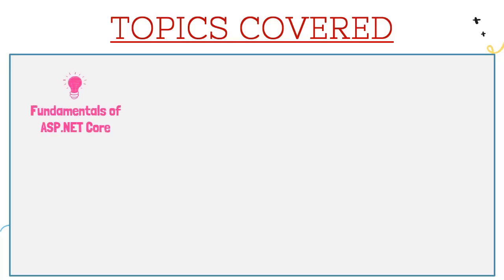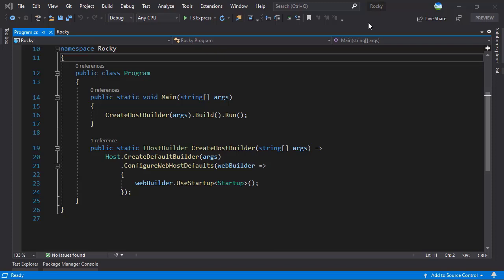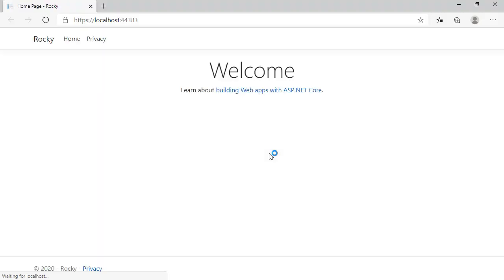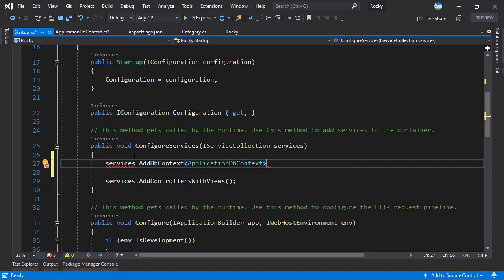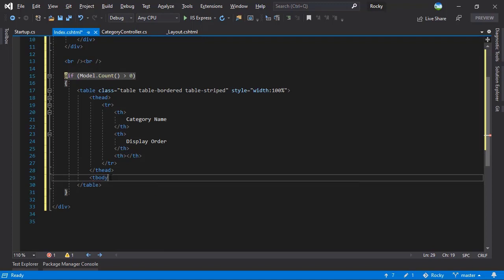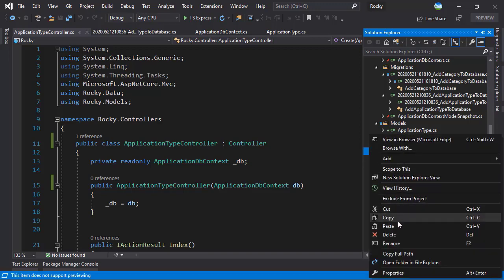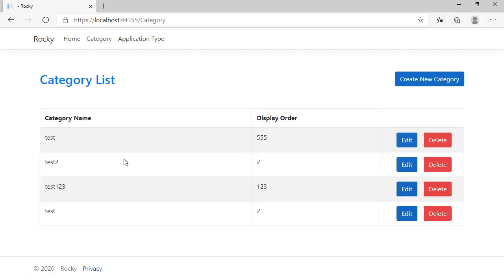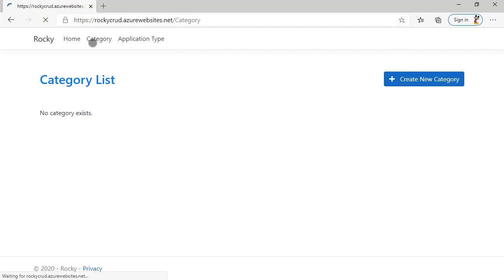Introduction to ASP.NET Core MVC (.NET 5) - FREE COURSE!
Learn ASP.NET Core 5  MVC(.NET 5) in this complete tutorial course for beginners.

After learning about the history and basics of ASP.NET Core, you will learn how to build a small book list application with CRUD operations. You will learn how to use the Entity Framework for integration with a database with ASP.NET Core Razor Pages.

You will build a CRUD application with validations and finally deploy the application on Azure!

This is a part of the complete course on dotnetmastery.com, but I have made sure this course is complete by itself for CRUD operations with Azure deployment.

It could be helpful to have some familiarity with C# and SQL.

⭐️ Course Contents ⭐️
Section 1: Introduction
⌨️ (0:00:00) Welcome
⌨️ (0:03:52) Tools
⌨️ (0:05:59) ASP.NET Core
⌨️ (0:10:15) Create Project
⌨️ (0:14:11) Project File
⌨️ (0:15:54) Program Class File
⌨️ (0:17:21) Dependency Injection
⌨️ (0:21:55) StartUp Part 1
⌨️ (0:24:21) StartUp Part 2
⌨️ (0:27:46) Routing in MVC
⌨️ (0:33:47) AppSettings
⌨️ (0:34:37) wwwRoot and launchSettings
⌨️ (0:37:28) MVC Application
⌨️ (0:41:13) Routing in Action
⌨️ (0:45:02) Views in Default Project

Section 2: Database Setup & Category CRUD
⌨️ (0:49:55) Create First Model
⌨️ (0:53:30) Add Connection String
⌨️ (0:56:59) Setup DbContext
⌨️ (1:02:23) Complete DbContext Configuration
⌨️ (1:06:12) Push Category to Database
⌨️ (1:09:47) Check Database
⌨️ (1:11:00) Add Category Controller
⌨️ (1:13:52) Add Category Index View
⌨️ (1:16:24) Get all Category
⌨️ (1:20:59) Display All Category
⌨️ (1:26:19) Add Category Part 1
⌨️ (1:31:16) Add Category Part 2
⌨️ (1:36:46) Add Category Part 3
⌨️ (1:40:43) Assignment
⌨️ (1:41:53) Solution

Section 3: Validations and Forms
⌨️ (1:48:14) Validations in ASP.NET Core
⌨️ (1:52:52) Client side and server side validations
⌨️ (1:57:13) Passing Parameters on Redirect
⌨️ (2:00:27) Category Edit Get Action
⌨️ (2:04:16) Update Category
⌨️ (2:06:31) Delete Category
⌨️ (2:10:28) Font Awesome
⌨️ (2:15:04) Assignment
⌨️ (2:15:41) Assignment Solution
⌨️ (2:20:46) Azure Deployment